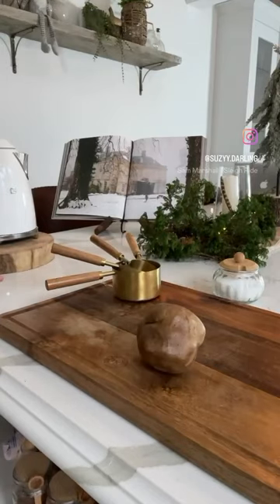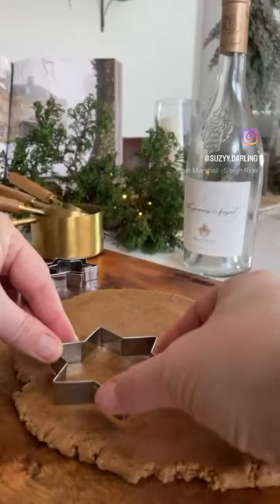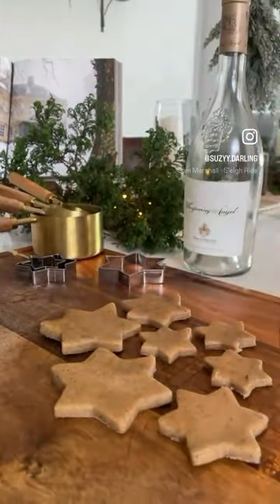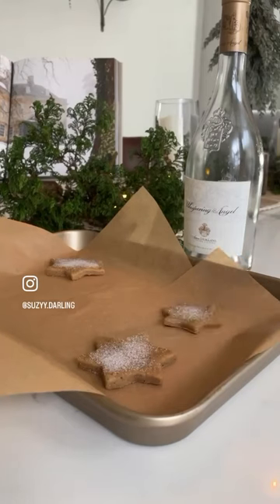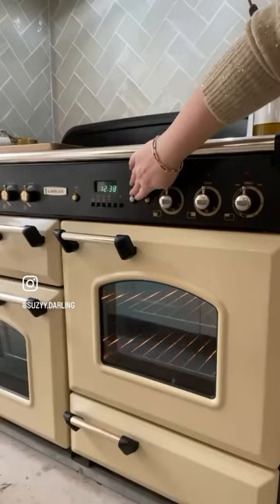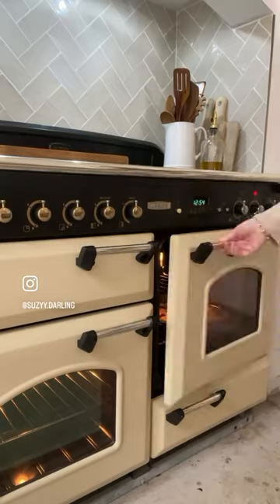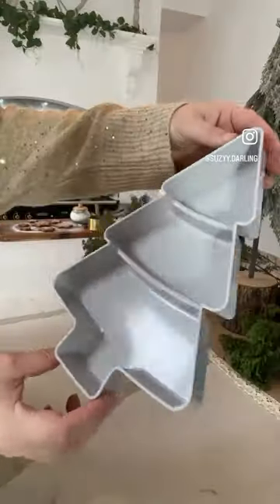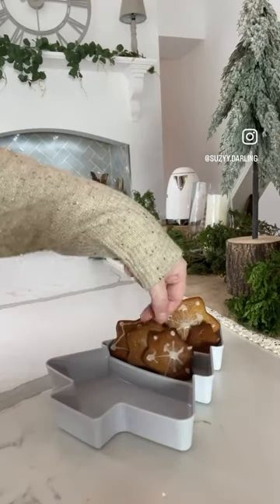I CHEATED.. 👀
to get £100 Coupon Bundle FOR FREE (for app new users)
🔍Or search my code【deal6496】on Temu App to claim